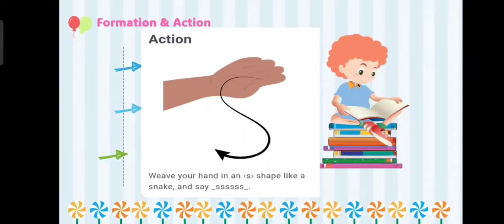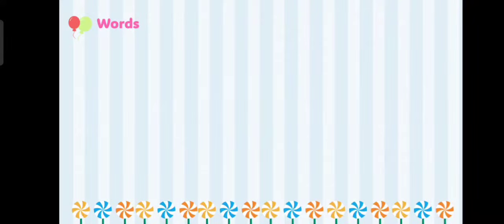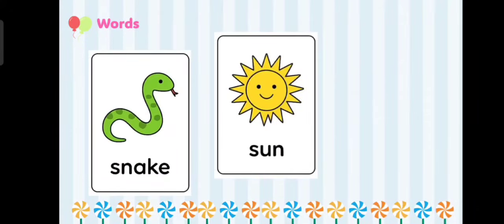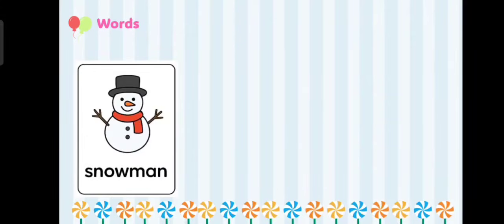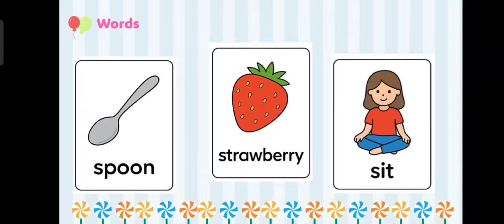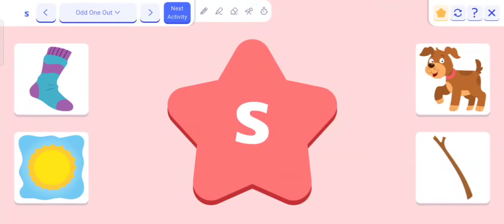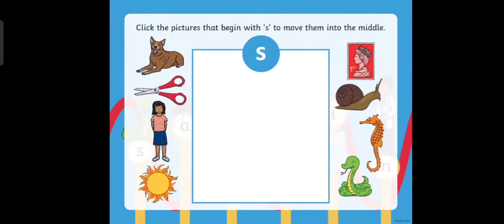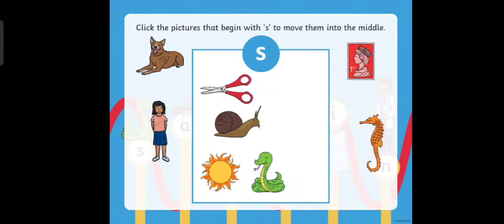🐍 Jolly Phonics /s/ Sound | Learn the “sss” Sound with Fun Song & Actions 🎵✨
Jolly Phonics /s/ Sound 🐝 | Learn the S Sound for Kids with Song & Activities 🎶
Phonics Fun! 🎨 Learn /s/ Sound | English for Kids | Jolly Phonics Lesson
Learn the /s/ Sound 🐍 | Phonics Song, Words & Activities for Preschoolers 🌈

Welcome to another fun Jolly Phonics lesson! 🐝✨
In this video, we’ll learn the **/s/** sound — like the hiss of a snake! 🐍
Kids will sing, act, and practice reading words with the **/s/** sound through engaging visuals and activities.

🎯 What You’ll Learn:
✅ How to form and pronounce the /s/ sound correctly 🗣️
✅ A fun Jolly Phonics /s/ sound song 🎵
✅ Common /s/ words (sun, sock, sit, sand, six...) ☀️🧦
✅ Exciting activities to help kids remember and read /s/ words easily

Perfect for:
🧒 Preschool & Kindergarten learners
👩‍🏫 Teachers teaching phonics and English basics
👨‍👩‍👧 Parents helping kids learn English at home

📘 Focus: English Phonics | Jolly Phonics /s/ Sound | Early Reading Skills
💡 Skill: Sound Formation • Vocabulary Building • Pronunciation

Jolly Phonics,
s sound,
phonics for kids,
learn s sound,
phonics blending,
phonics lesson,
reading practice,
English learning for beginners,
Jolly Phonics lesson,
phonics sounds,
educational video for children,
learn English online,
phonics activities,
early reading lesson,
English teacher YouTube,
reading for preschoolers,
fun English learning,
s sound words